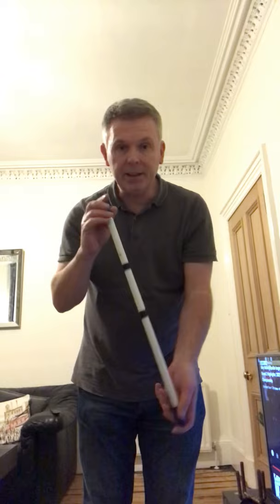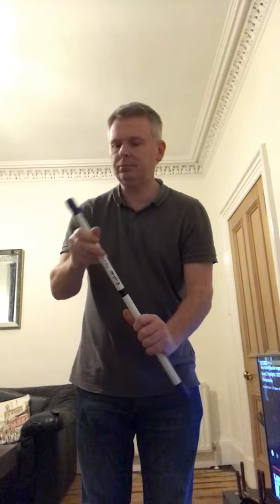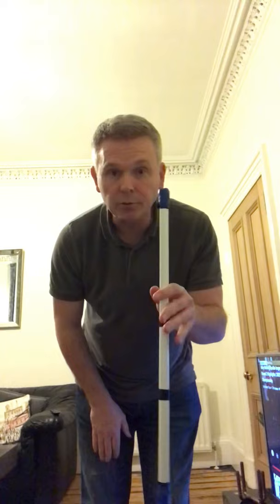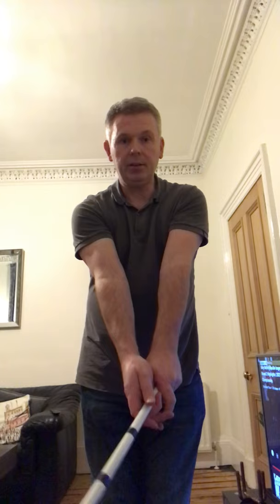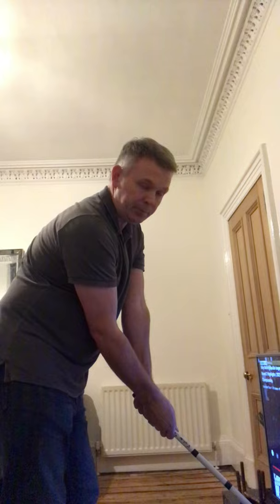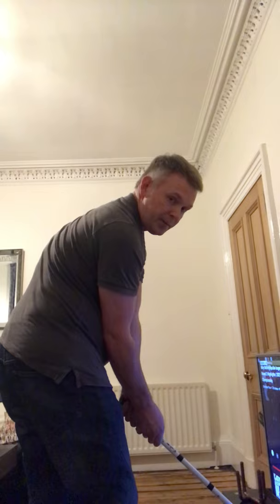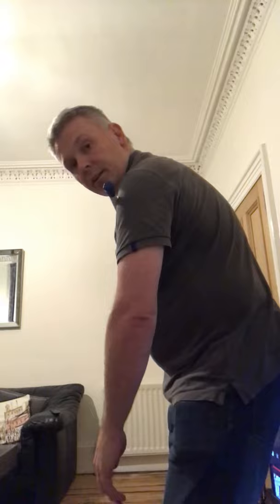The 3 keys too pre load golf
Just 3 keys to this golf swing easy to follow and try it yourself 👍